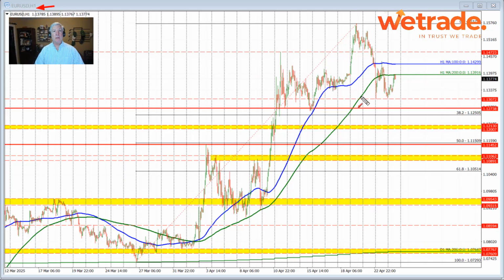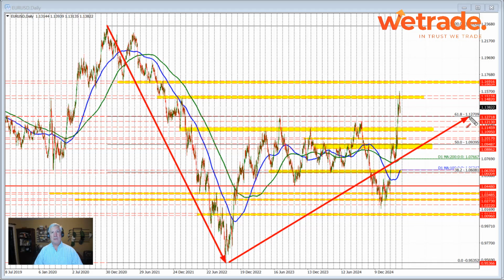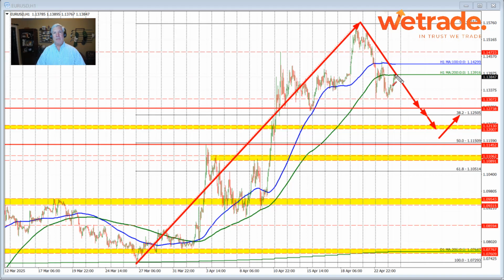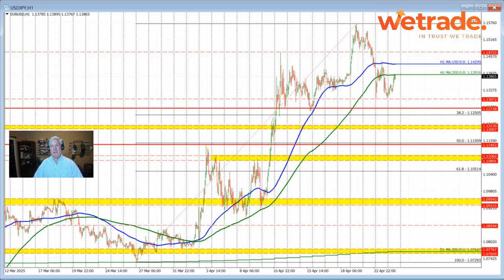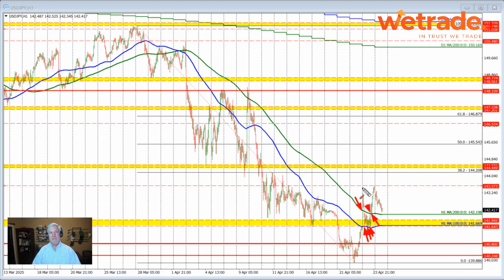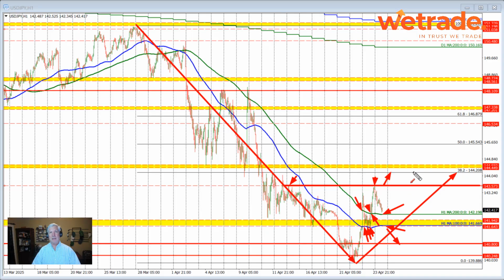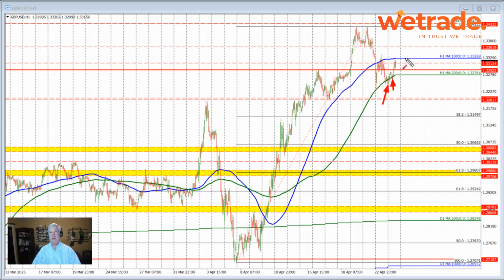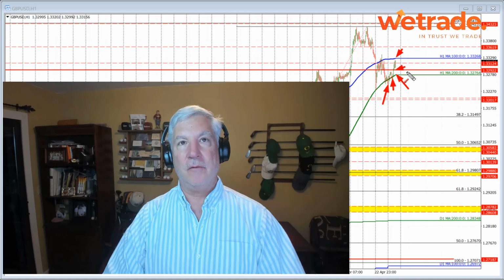The USD is lower to start the new trading day vs the EURUSD, USDJPY and GBPUSD.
What technical levels are in play for the 3 major currency pairs to kickstart the US session?